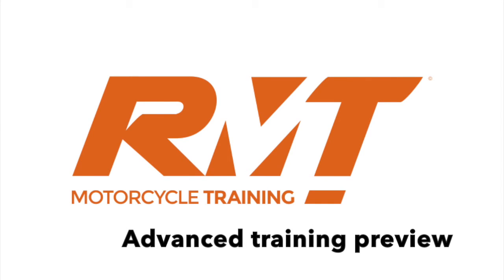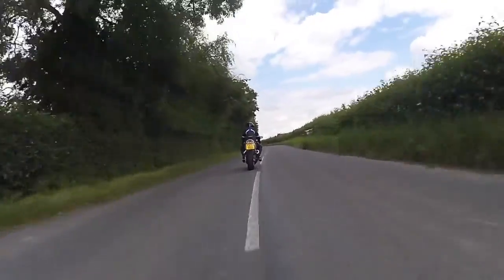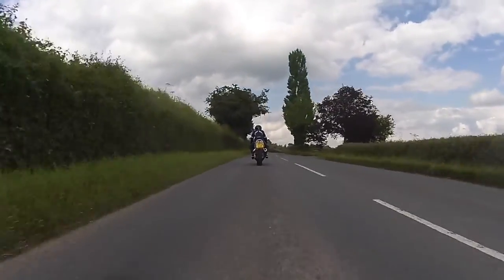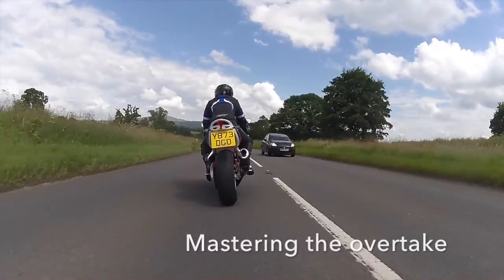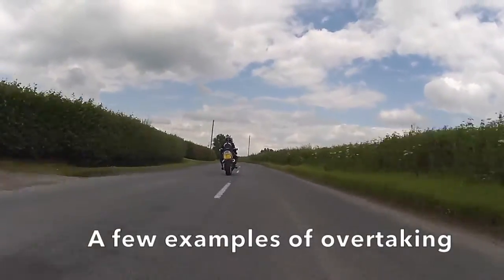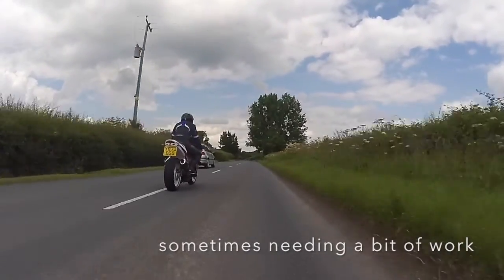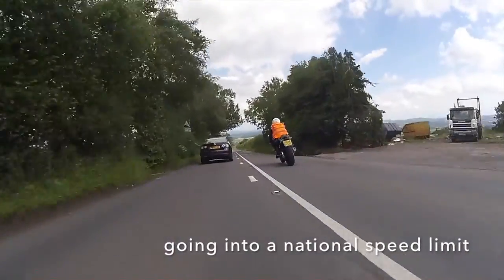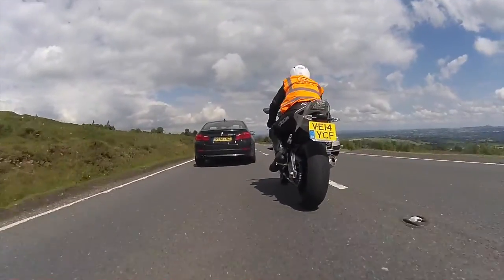Advanced motorcycle riding preview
Advanced Motorcycle Training is just the name given to improving your riding skills. It is not beyond any rider to complete and it will improve your riding skills to a higher level if done properly.

The words progress and speed have become markers and indicators of how good some people think they ride but advanced training certainly is not all about speed.

Advanced riding means you are in full control of you, your bike and the situation around you at all times.